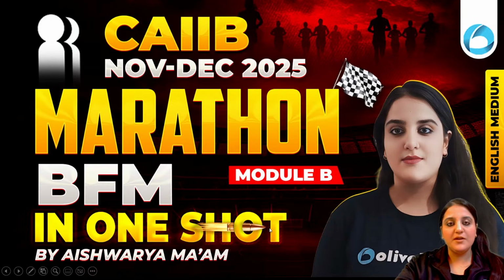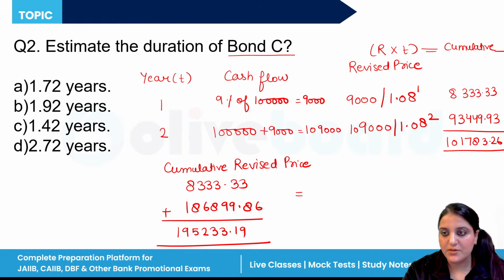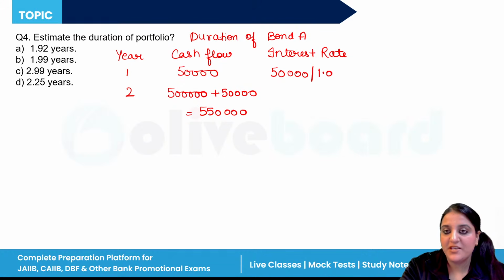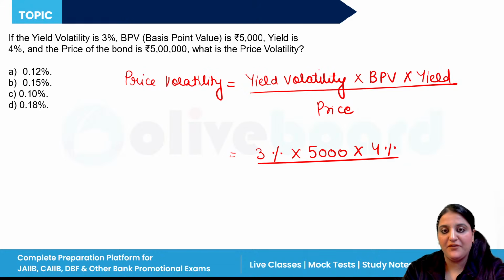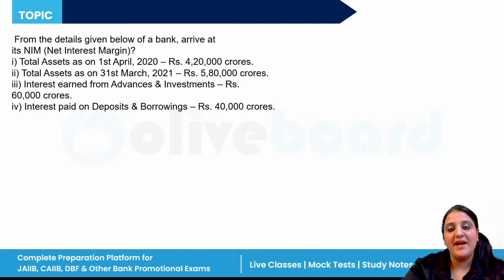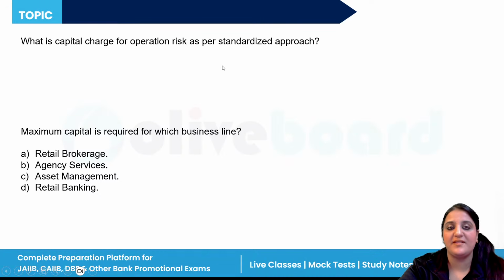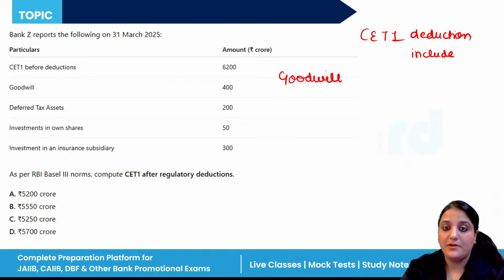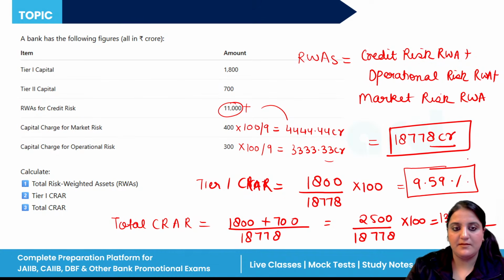CAIIB BFM Marathon 2025 | Module B in ONE SHOT | English Medium | CAIIB Nov-Dec 2025 Preparation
In this YouTube session, you are going to learn Module B of BFM (Bank Financial Management) in a ONE SHOT Marathon Session for the CAIIB Nov-Dec 2025 Exam. This session is specially designed in English Medium to help CAIIB aspirants complete full Module A revision in one class with conceptual clarity, PYQs & exam-focused practice questions.